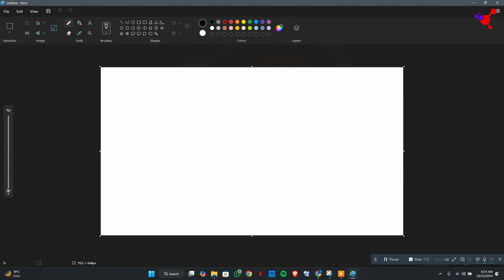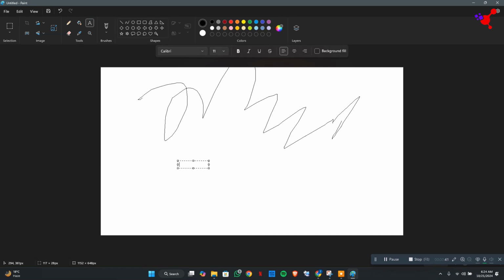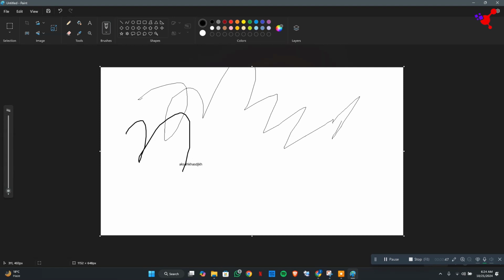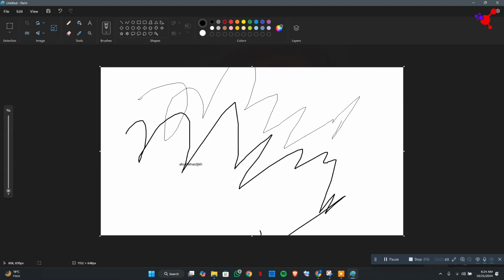How to Use Paint in Windows 11 for Drawing Simple Guide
Learn how to use Paint in Windows 11 for drawing with this quick tutorial! If you’re looking to explore your creativity or just want to try out basic drawing techniques, Microsoft Paint has all the essential tools you need. In this guide, you’ll discover step-by-step instructions for creating drawings, adding colors, and designing shapes easily. We’ll cover the latest features in Windows 11 Paint, tips for smooth brush strokes, and advice on using layers for detailed art. By the end, you’ll be ready to start crafting unique artwork directly in Paint!